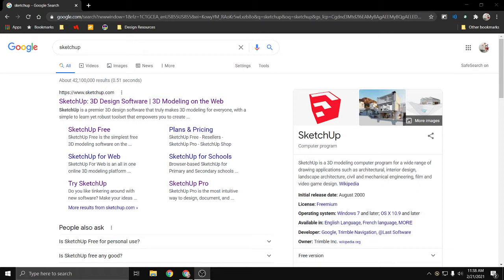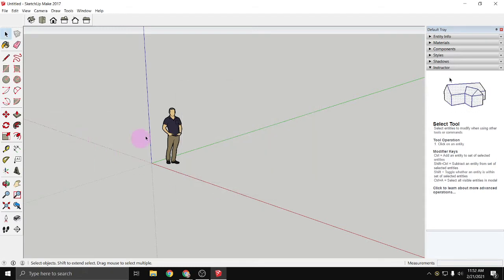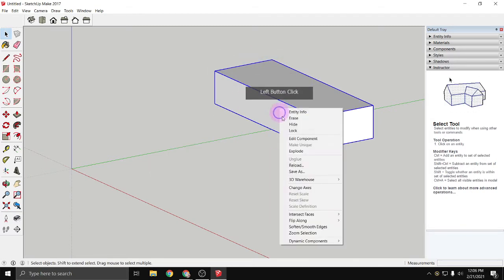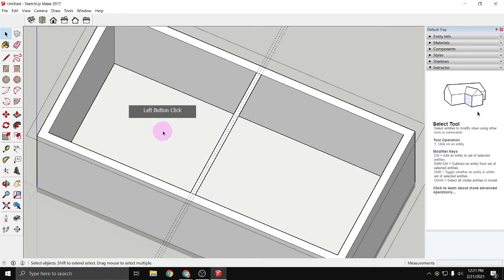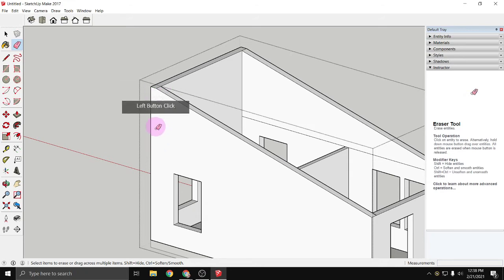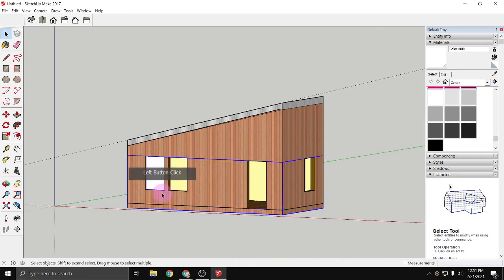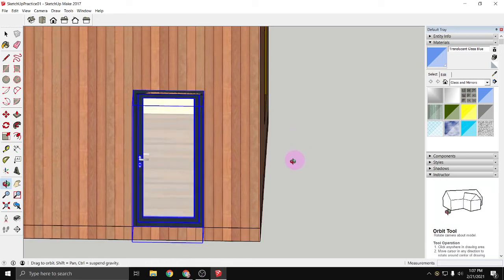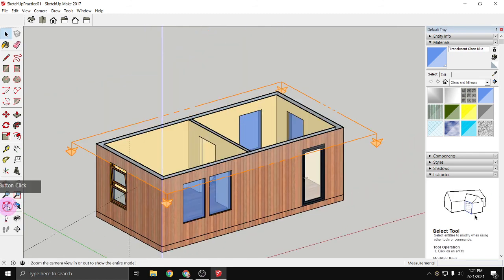TEC1728-09 | Ideation with SketchUp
@00:00 Installing Software and Types
@10:35 Starting a Model (User Interface)
@16:30 Lines and Rectangles
@21:50 Push/Pull
@23:00 Groups and Components
@29:50 Laying Out Walls and Floor (Offset, Push/Pull, & Groups)
@38:45 Interior Partition (Tape Measure and Guides)
@41:20 Doors and Windows (More Guides & Push/Pull)
@50:10 Roof (Even More Guides, Push/Pull, Groups)
@59:30 Materials (Paint Bucket)
@01:07:00 Windows and Doors (Push/Pull and Rotate)
@01:13:45 3D Warehouse (and Scale)
@1:25:25 Web Version Comparisons